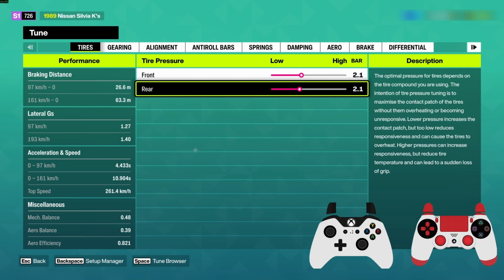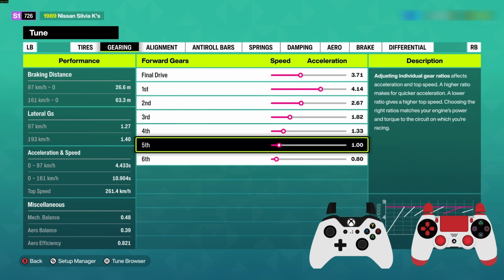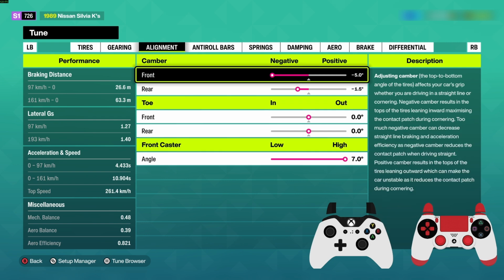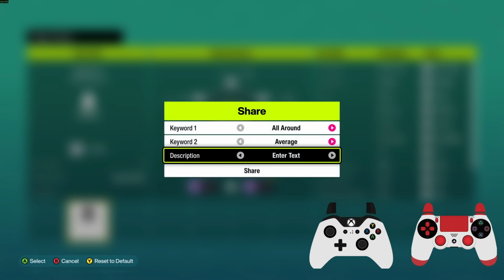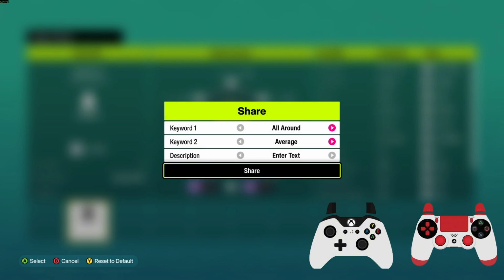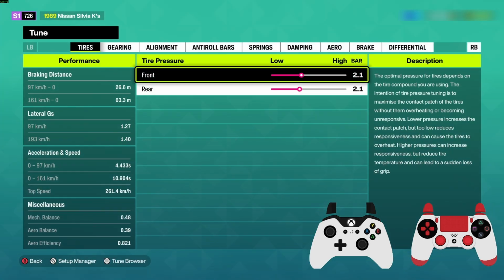FH6 How to Save and Share a Tune | Forza Horizon 6 Easy Guide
In today’s video, I will show you how to save and share a tune in Forza Horizon 6. Saving your tunes allows you to keep your custom vehicle setups, while sharing them lets other players download and use your tuning creations.

You will learn how to save a tune, create a shareable setup, manage your tuning files, and make your custom builds available to the Forza Horizon 6 community.